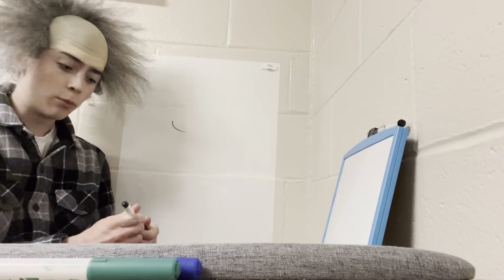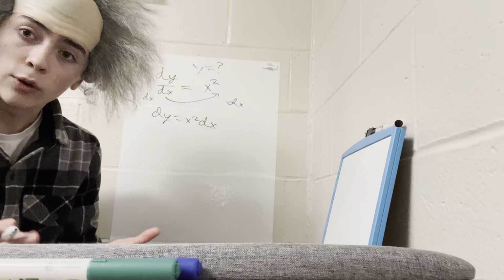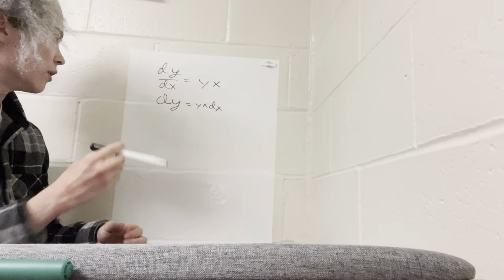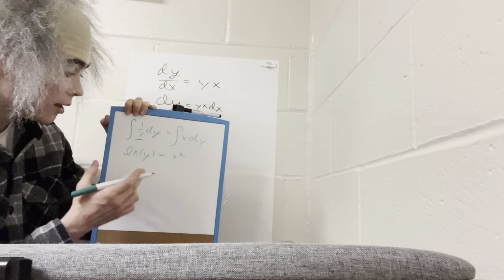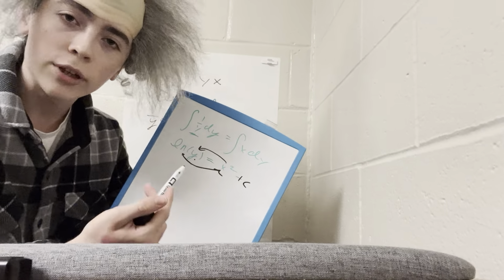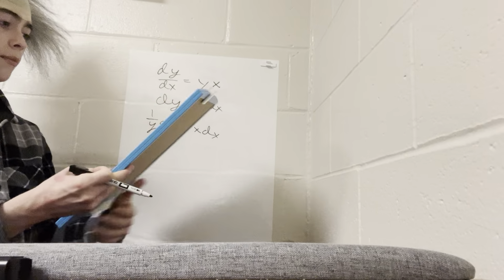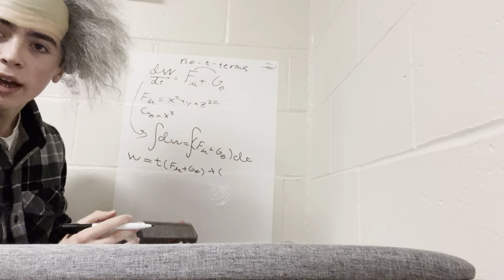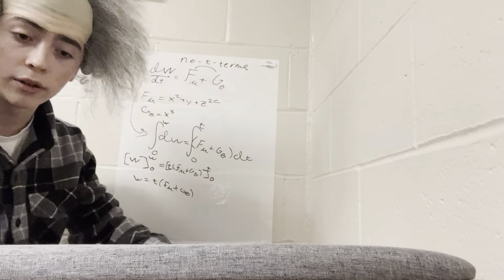What are differential equations and how do we solve them?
Differential equations show how a functions derivative relates to some function. We can use integration to solve differential equation, gaining valuable information about how a function behaves.